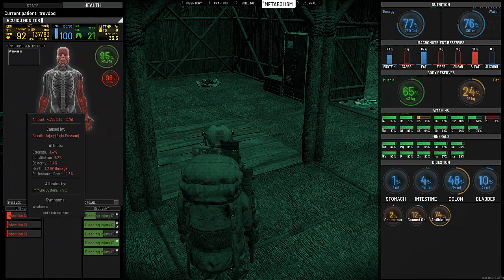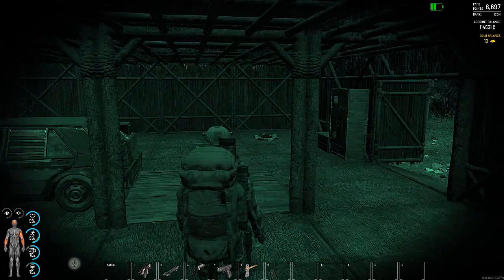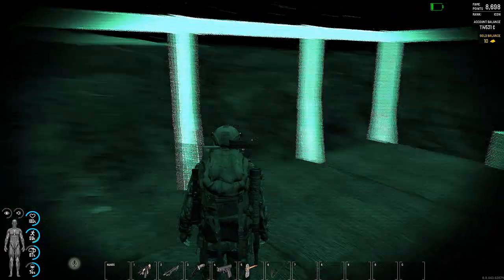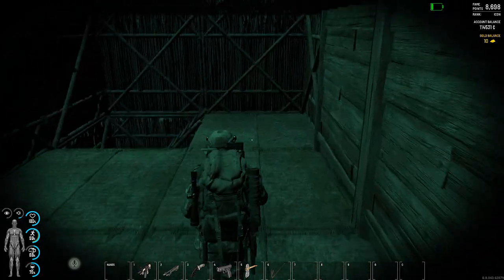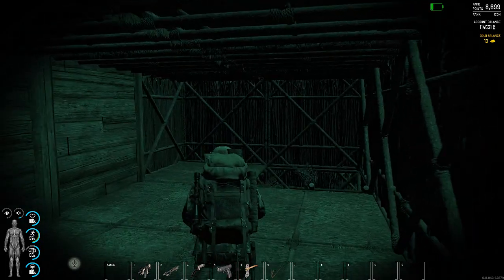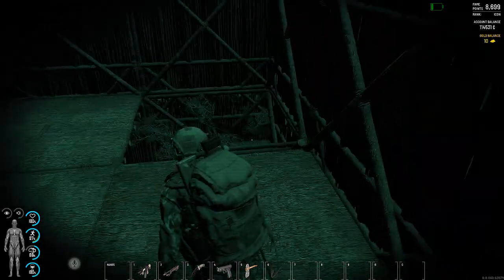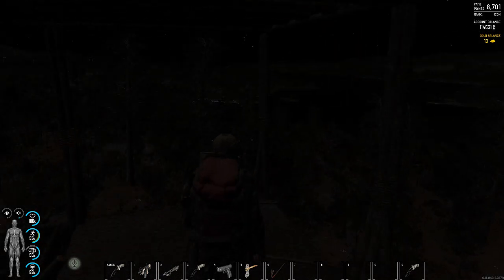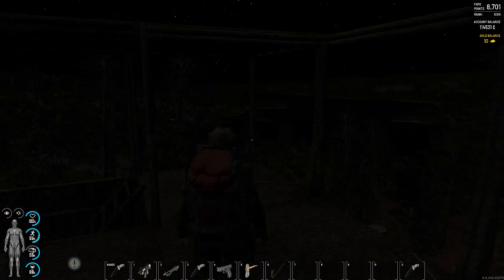S2 Episode 102: Southern Outpost - Level 7 Build | Scum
The gameplay takes place in Croatia where up to 100 players per server will attempt to survive and get off the island by first removing the implant which prevents them from leaving. The player will earn fame points through participation in various action-driven events or simply by surviving in a hostile environment. These fame points allow the player to be cloned back in case of death, and used as currency to purchase or trade in various safe zones.
The game will offer both third and first-person perspectives, from which the player can alternate.